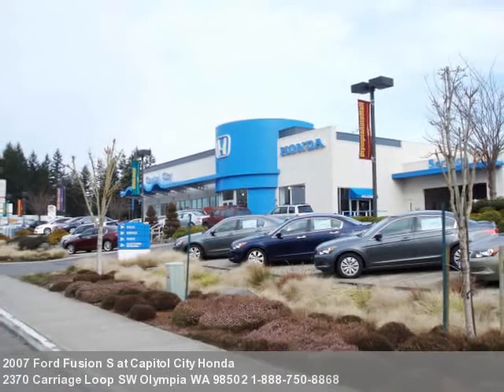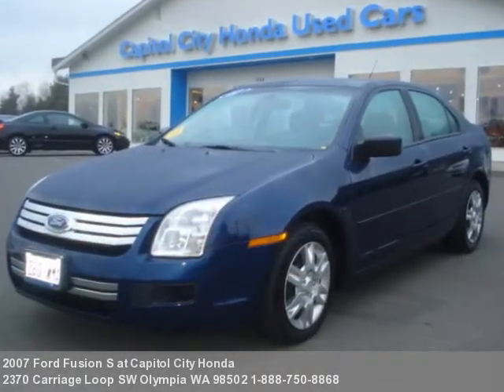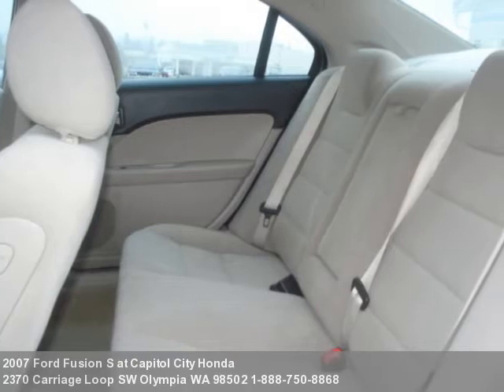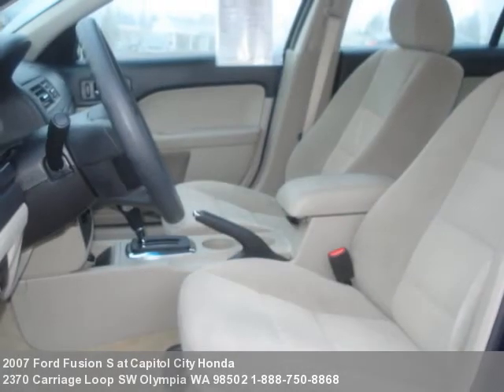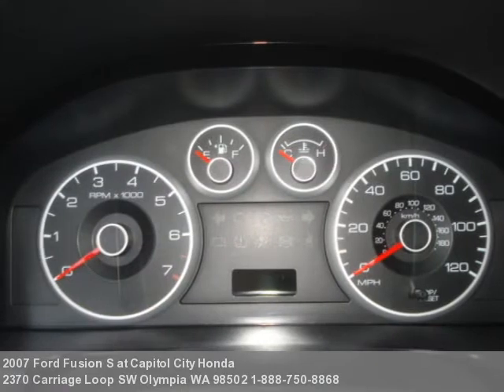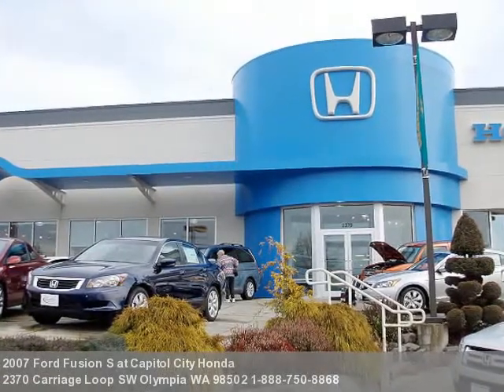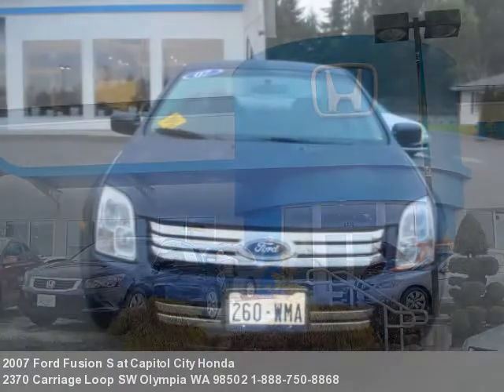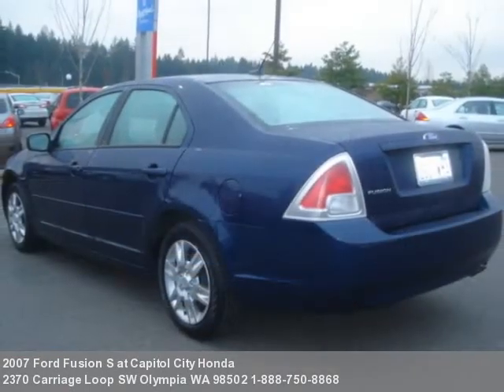2007 Ford Fusion S, $14999 at Capitol City Honda in Olympia,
Looking for a good deal? Call sales at (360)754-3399 or (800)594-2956. Call sale